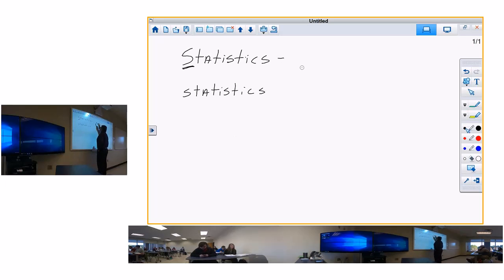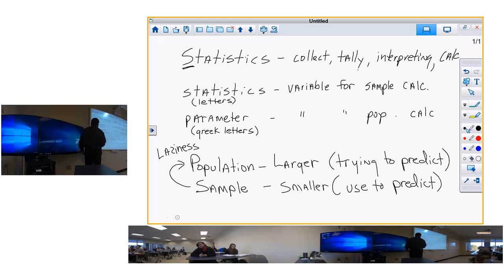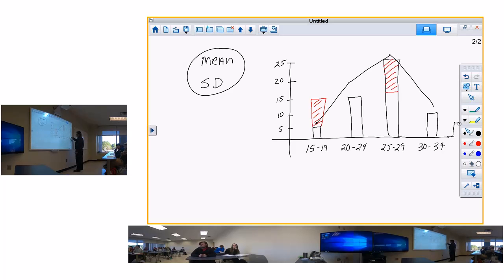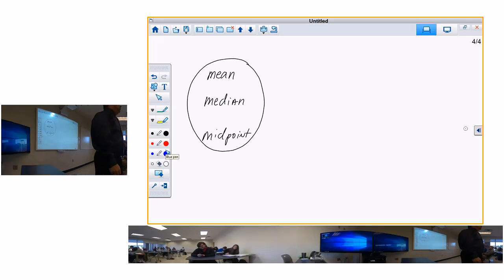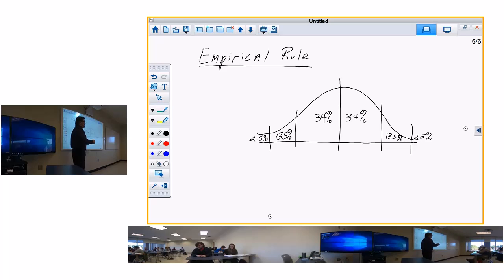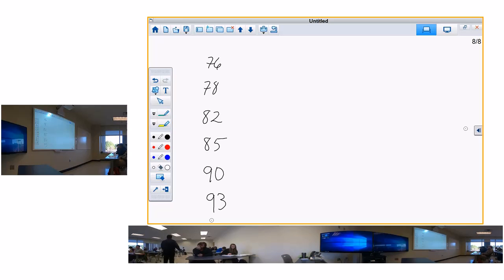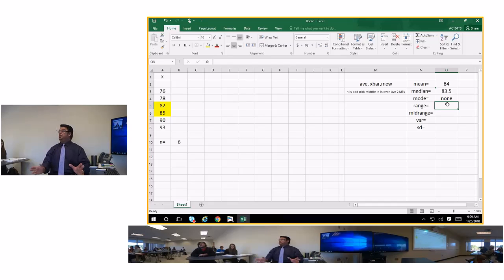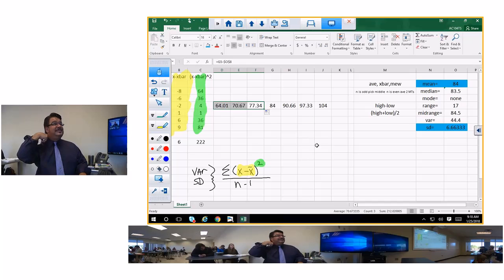MAT 120 Chapter 2 and 3 Thursday, January 25, 2018 8 13 43 AM